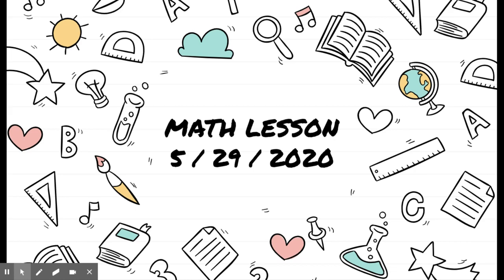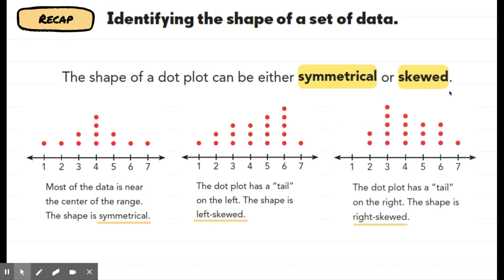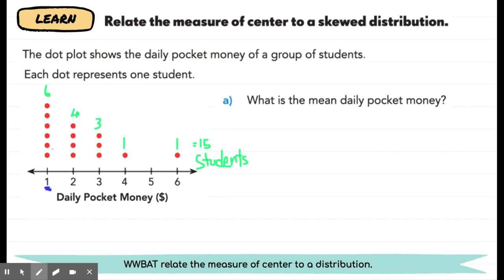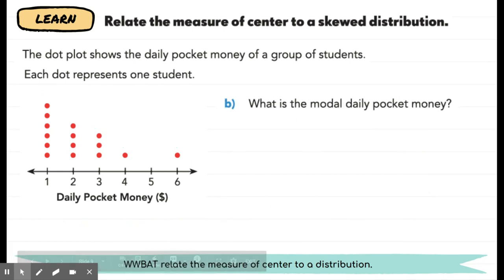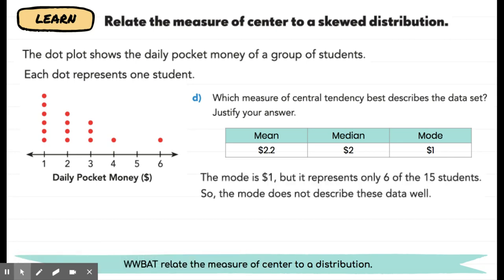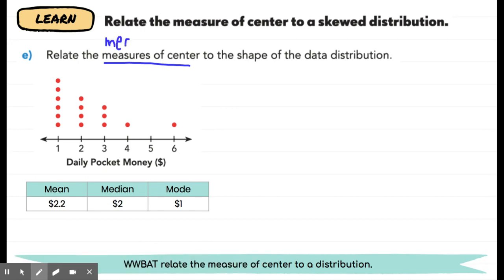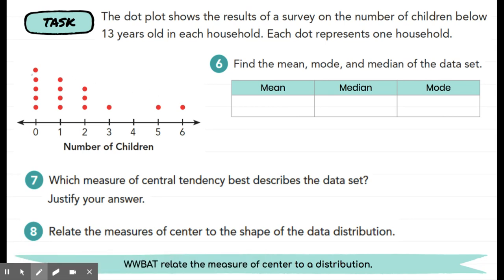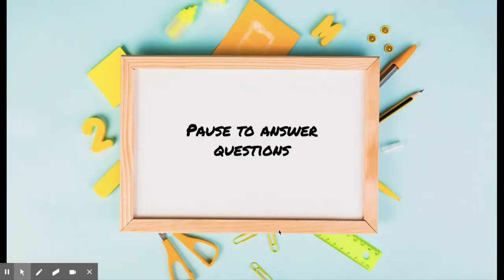5/29/20 14.4 Real-world problems (Day 2-VID 1)